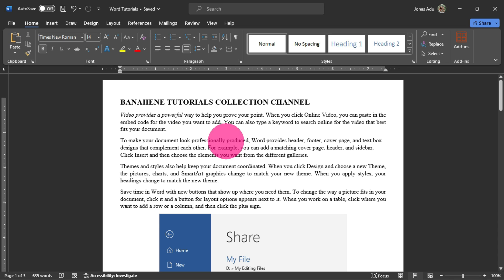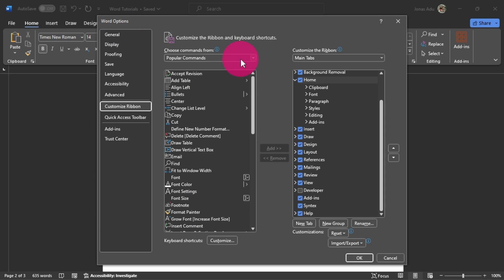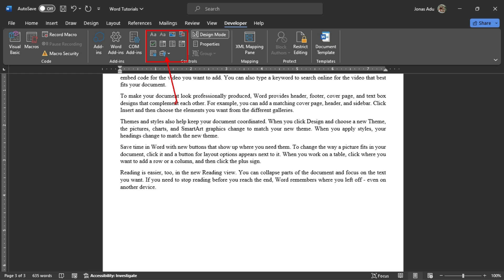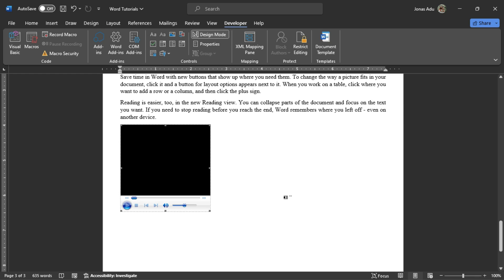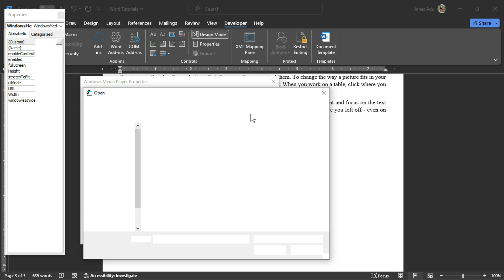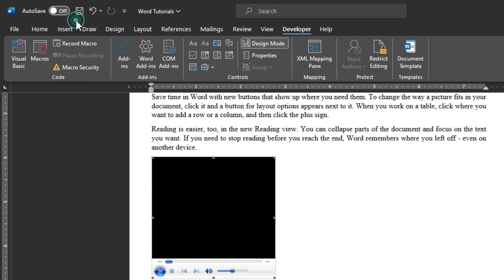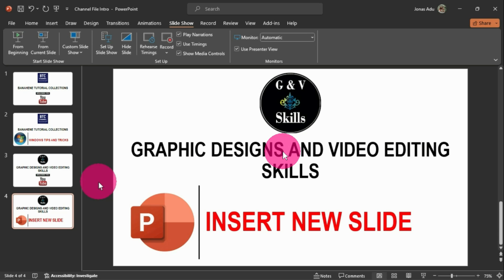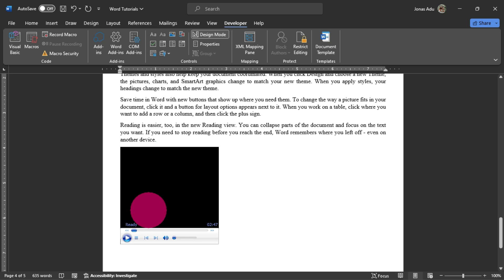How to Insert Offline Video into Microsoft Word Program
You are welcome to Banahene Tutorial Collections. This wonderful channel is about computer techniques, computer design works and training on Microsoft office software's. As an ICT teacher and trainer, I do have the passion to share my IT ideas with people.

Microsoft word as a document software is used for creating professional looking documents. It is also possible to add videos into Microsoft Word as compared to Microsoft PowerPoint software. We are going to learn how to insert video into Microsoft Word. Let's jump in